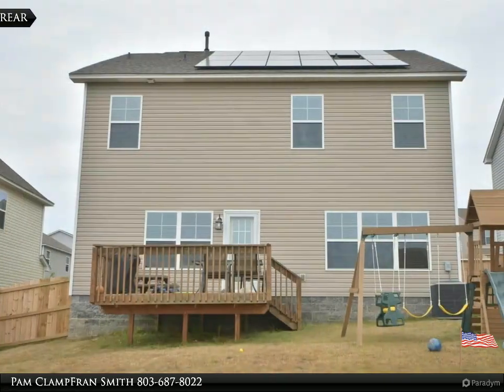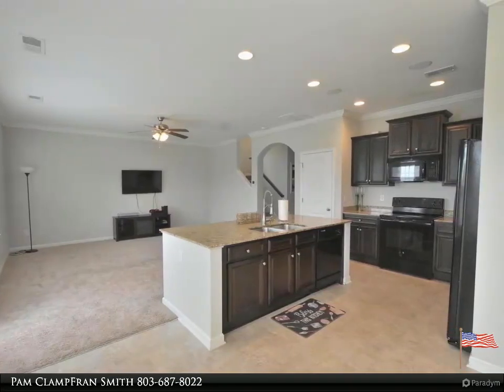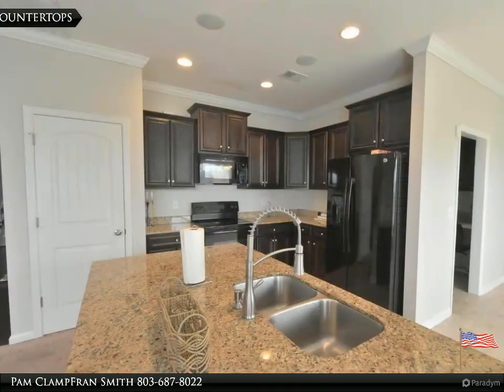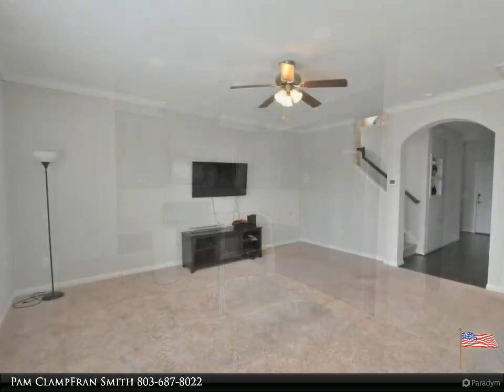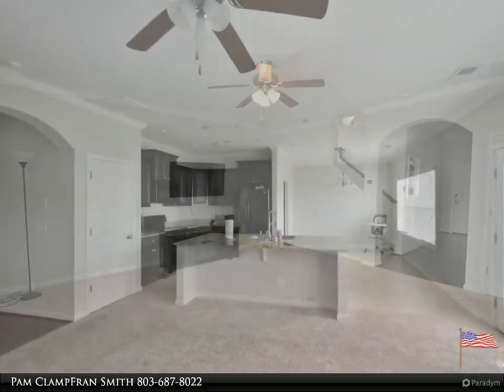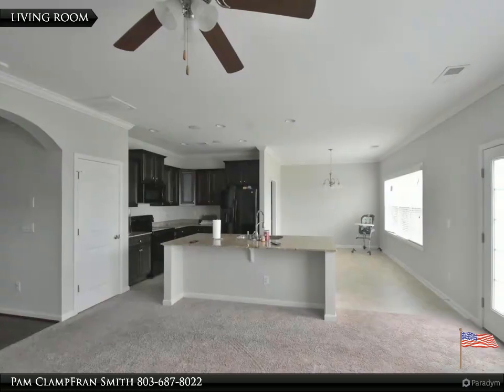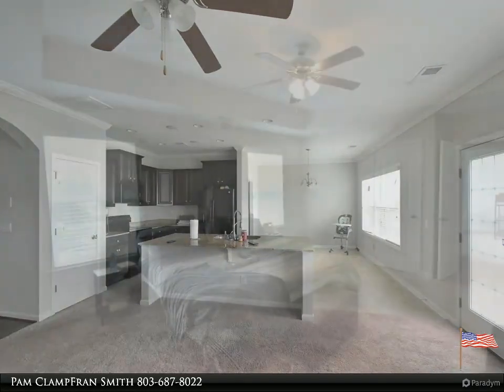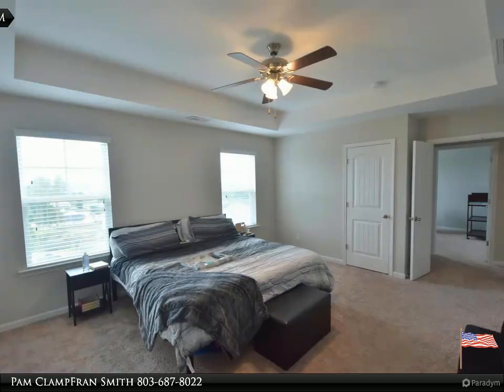637 Riglaw Lane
HOME QUALIFIES FOR USDA. This is a Great Southern Home with many upgraded options as standard features in the home such as Honeywell's Home Automation System, ports for overhead speakers in the kitchen, and many Green Smart features to make the home more energy-efficient, the sellers have also installed solar panel which makes the utility bills next to nothing. Home features an open floor plan downstairs with eat-in kitchen, and island where bars stools can be added, along with a 1/2 bath. The second-floor features 4 bedrooms, the master has a garden tub, and separate shower with walk-in closets. The back yard has a deck which has amazing view of the area along with privacy fence all around. Home has been freshly painted through. Plenty of room for family and friends. A MUST-SEE WONT LAST LONG!!

2 full bath, 1 half bath